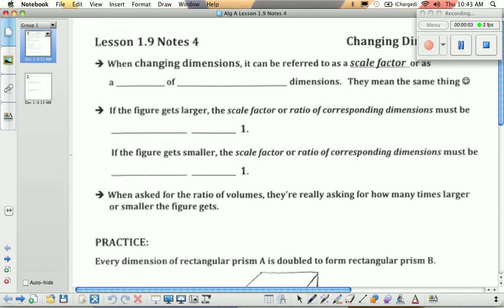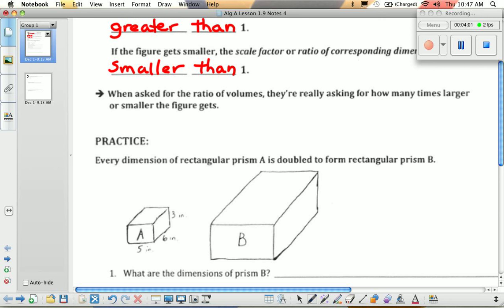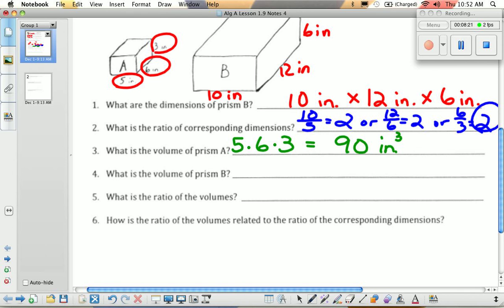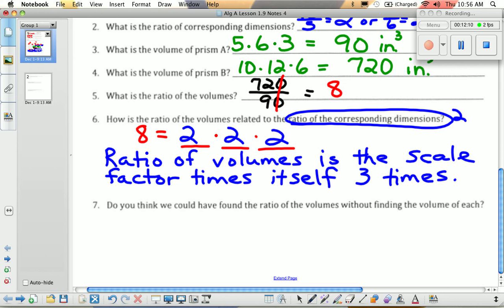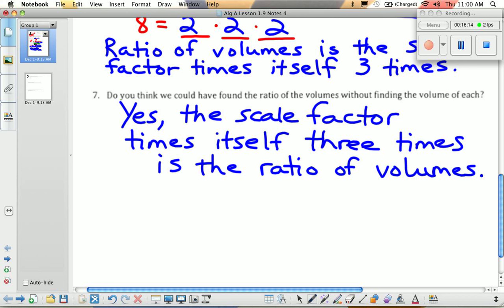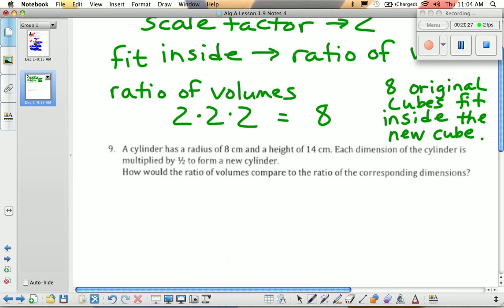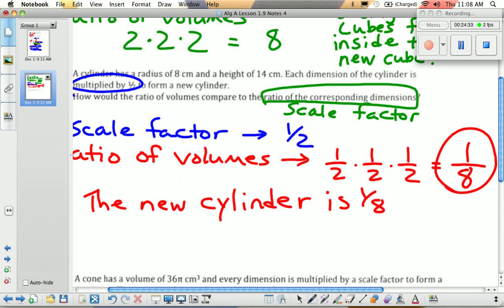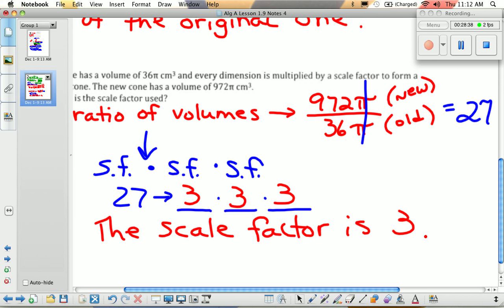Alg A Lesson 1.9 Notes 4